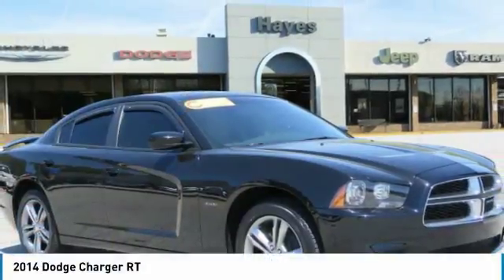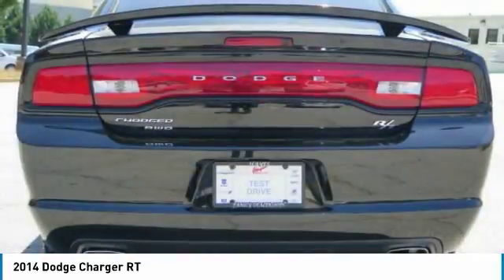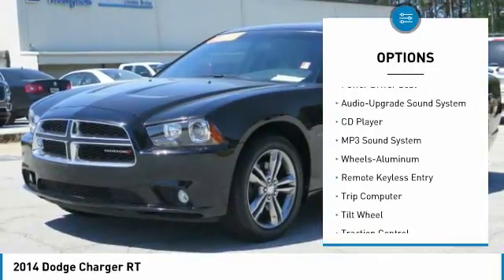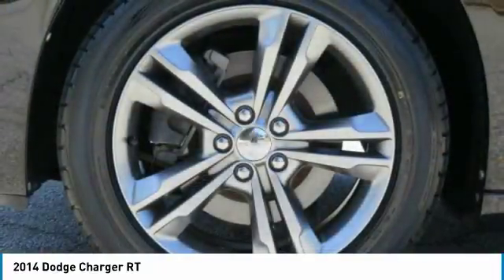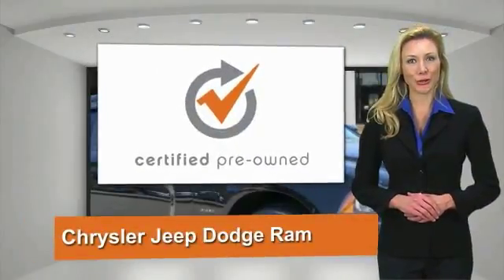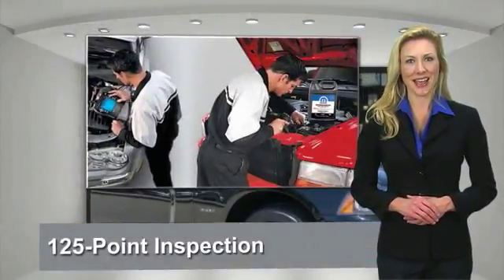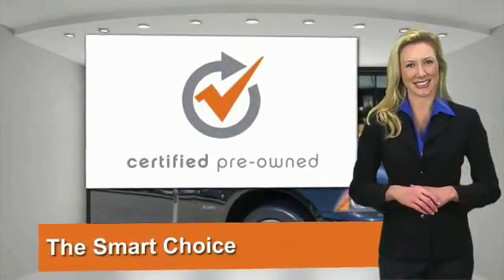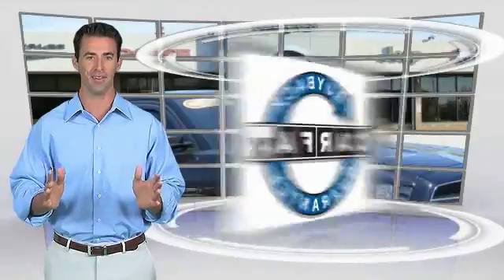2014 Dodge Charger Lawrenceville GA L839017A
2014 Dodge Charger RT

2014 Dodge Charger R/T HEMI 5.7L V8 Multi Displacement VVT 5-Speed Automatic AWDbrbrAWD, 794cert, Power Sunroof. Please don't hesitate to call Jeremy Shaffner @ for all information or email 24/7 . Talk to you soon!!brbrClean CARFAX.brbrGeorgia's Dealer Rater Dealer of the Year for 3 years in a row. 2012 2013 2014. For Over 40 years and 3 generations our motto is and will always be Welcome to the Family***Hayes in Lawrenceville!